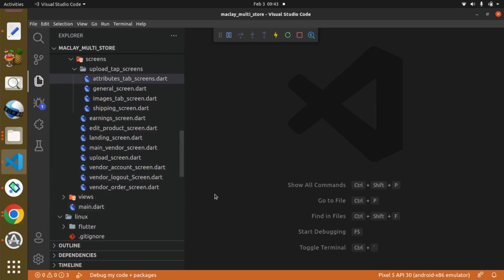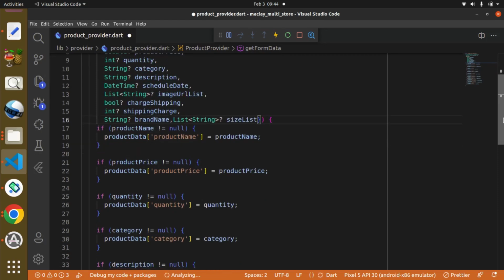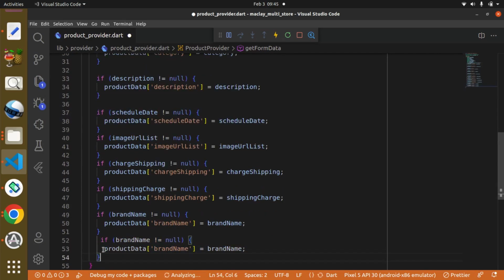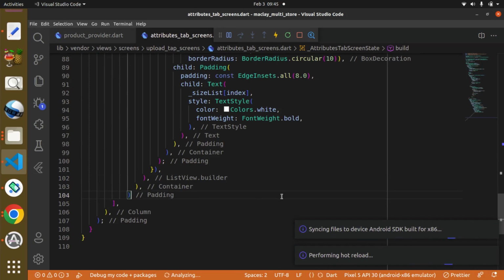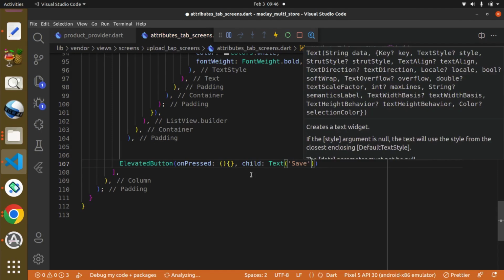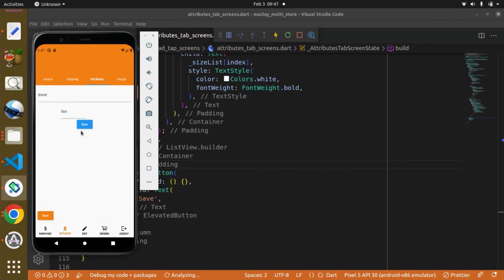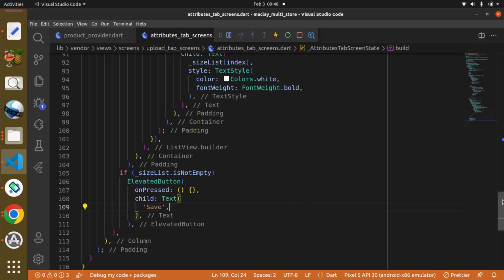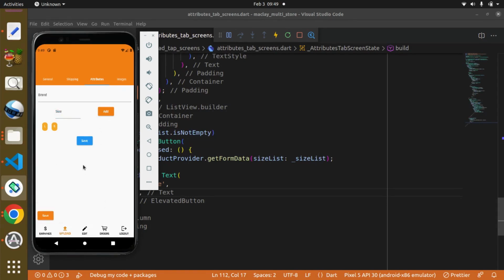Lecture 149 Flutter and Firebase Multi-Vendor App - Save size Provider